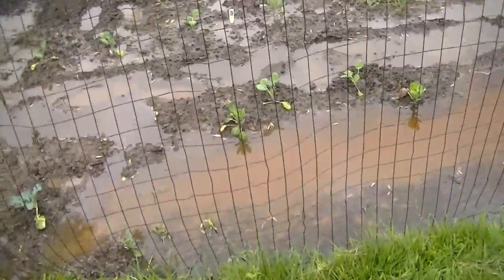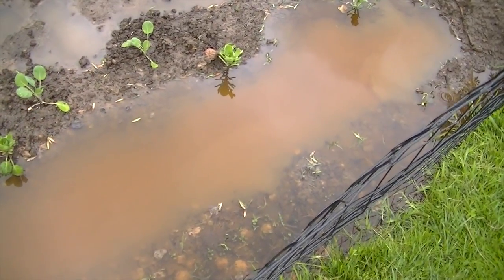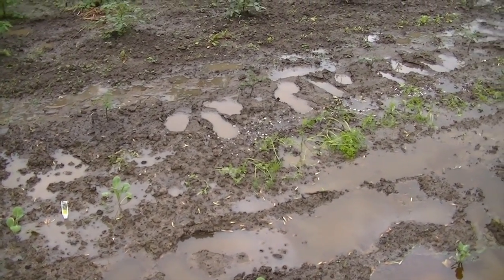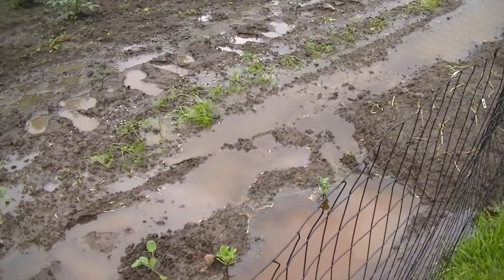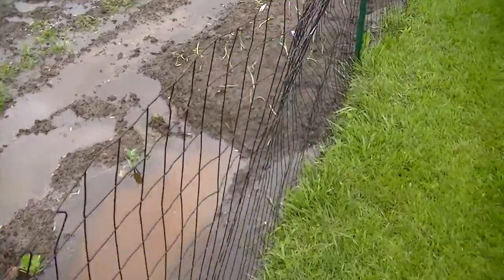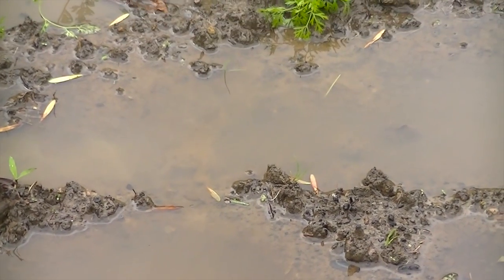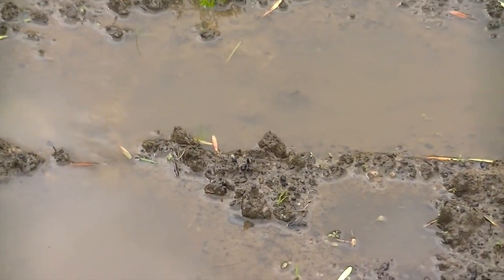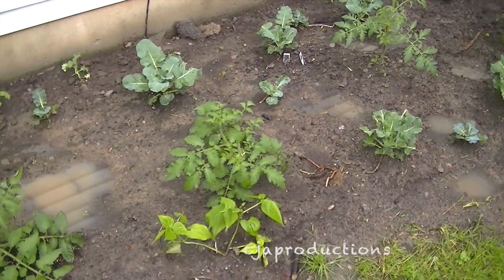It's raining... again....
When is it going to stop raining???